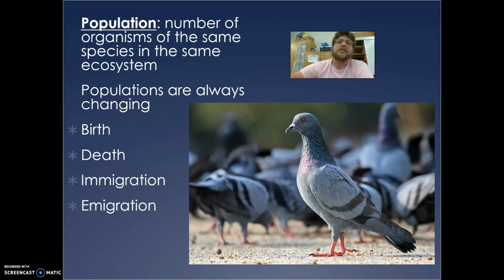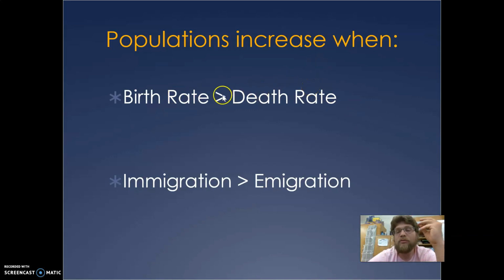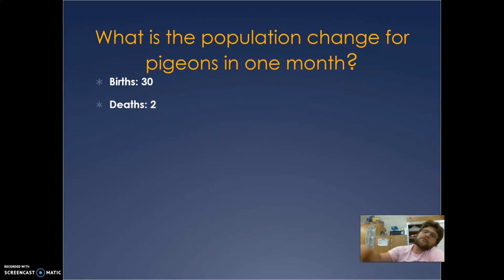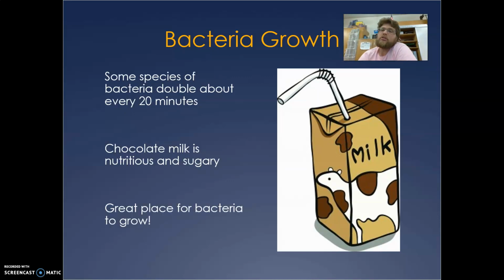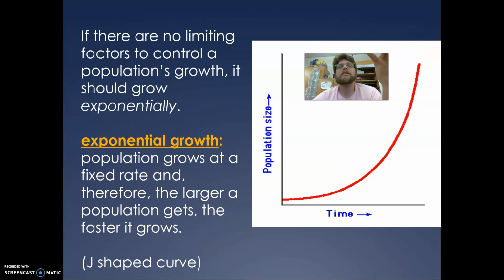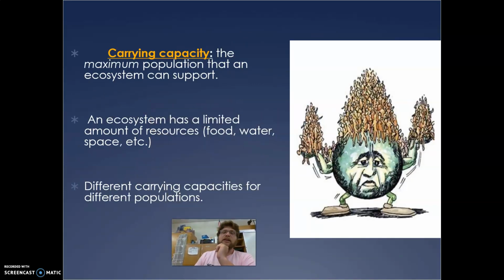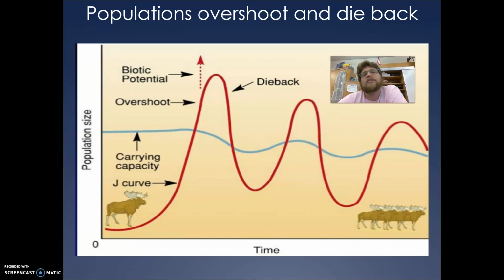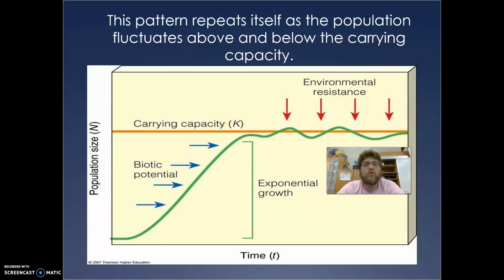Exponential and Logistic Growth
Hey class, in this video I break overall trends for population growth in ecosystems. This will help the population growth worksheet and 4.1 reading and notes.